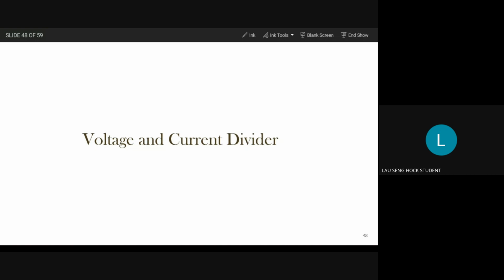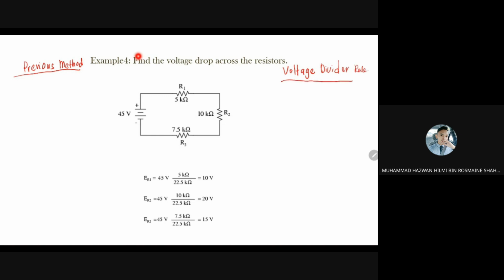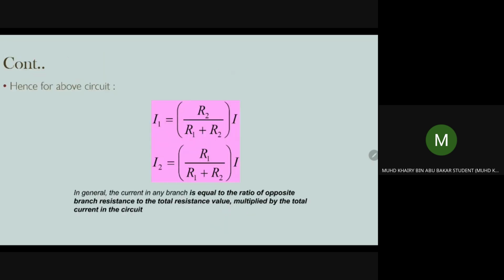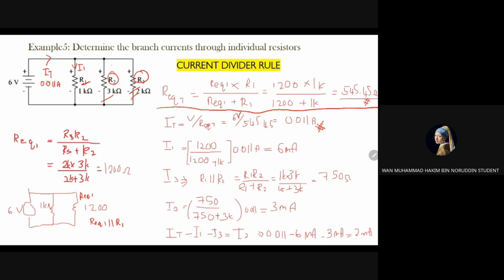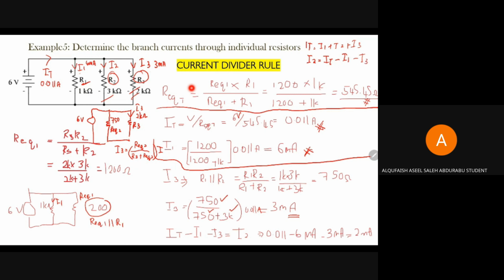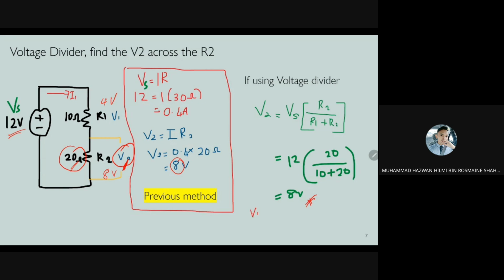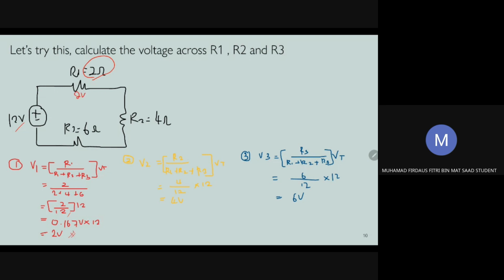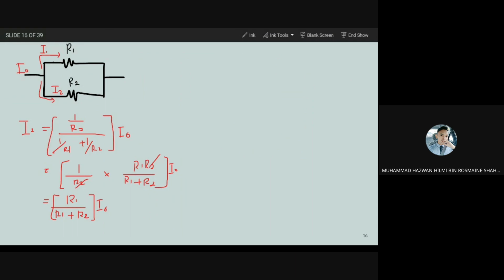Lecture 2 Voltage and Current Divider